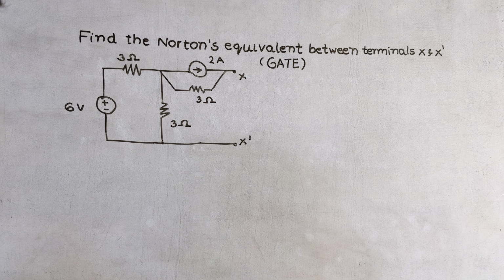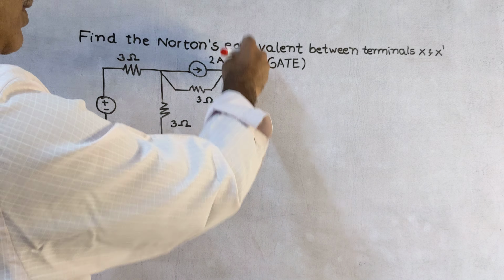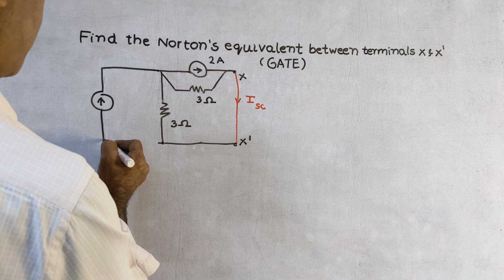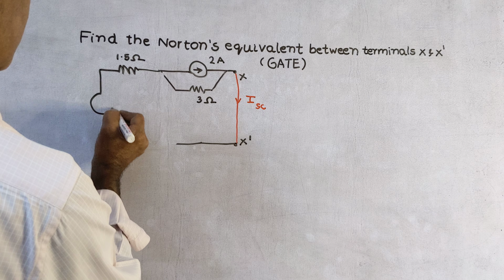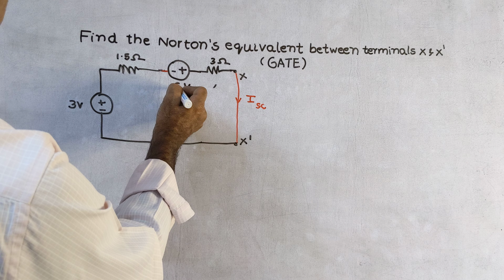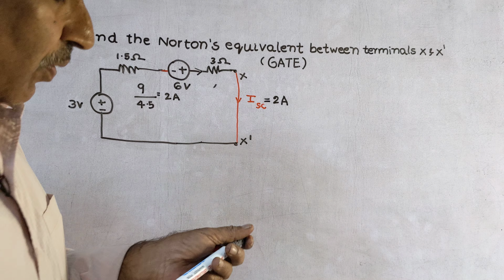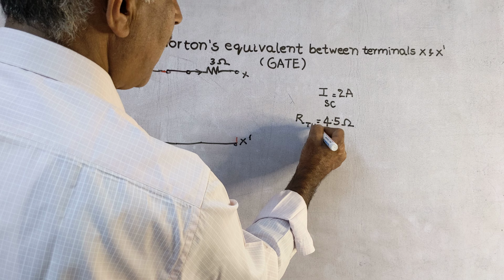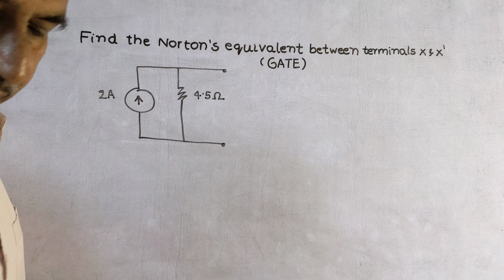Class 77:NA Norton's Theorem